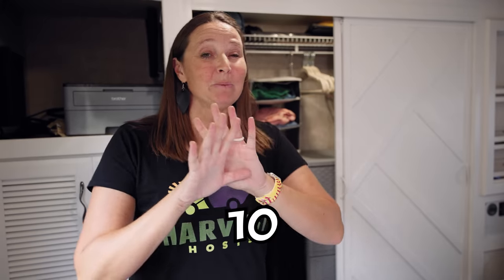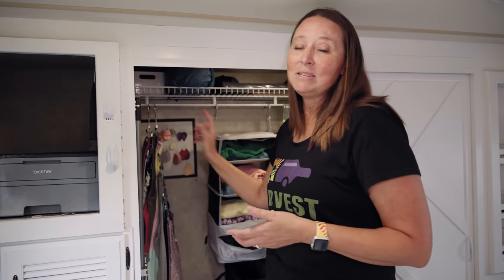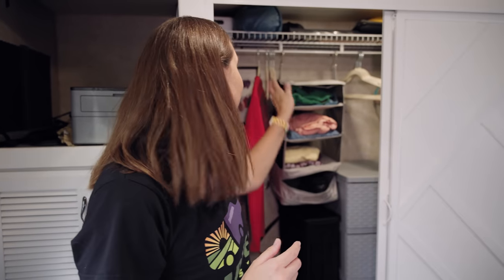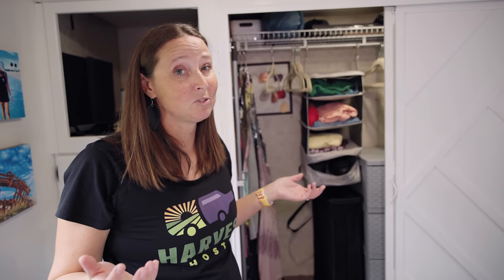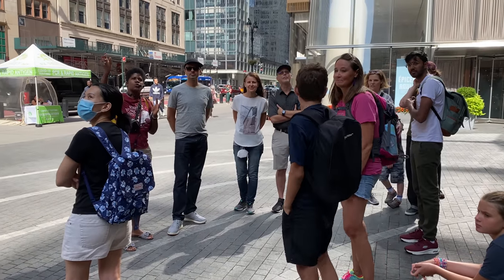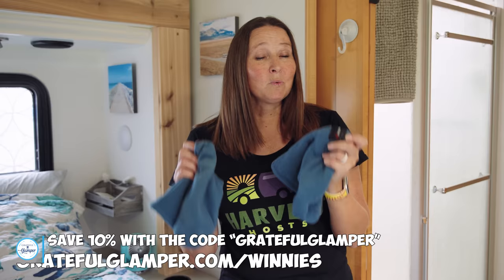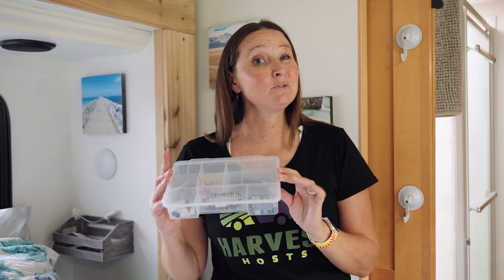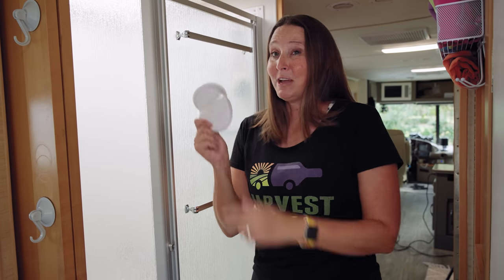10 DIY RV Organization & Storage Hacks (Beginner Friendly)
Downsizing into an RV doesn't have to be difficult! Check out these hacks, tips, and products for RV life, small living, and renter-friendly suggestions too!

Products mentioned in today's video:
🧳 Stow N Go Closet Organizer
🪞 Vanity Mirror
👚 Tank top hanger
💦 Shower Foot Rest
🧺 Slim Line Laundry Hamper
🪝 Command hooks Command strips
👕 Velvet Hangers

Join the most amazing RV community ever. Get our welcome pack in the mail, invitations to meet-ups, and access to giveaways, and let us follow you in our secret Facebook group with over hundreds of other Insiders. We'd love to get to know you too!

00:00 Introduction
01:03 Tank Top Hanger
01:51 Earring Organizer
02:47 Slimline Laundry Basket
03:22 Velvet Hangers
03:57 Shirt Folding Hack
05:04 Stow & Go Organization
06:18 Command Hooks
08:03 Anti-Tangle Necklace Hack
09:21 Amazing Travel Hack
10:05 Vanity Mirrorl